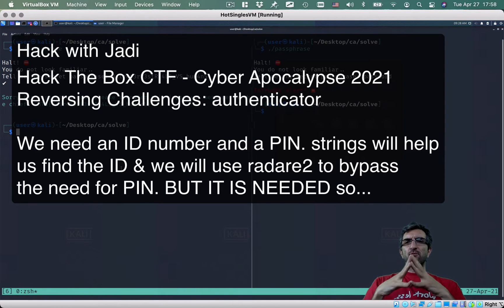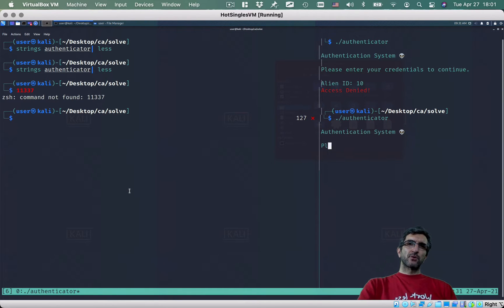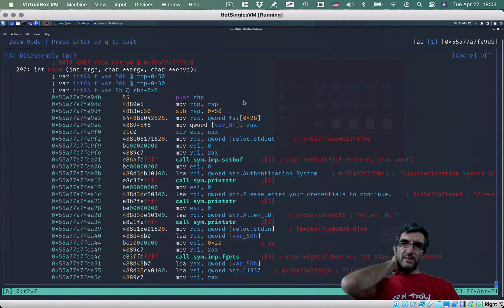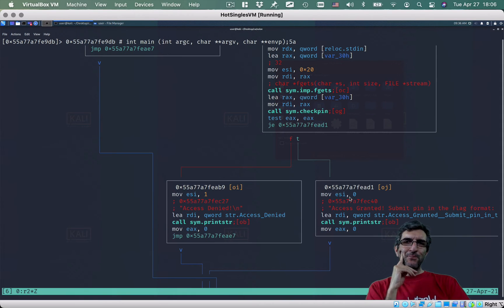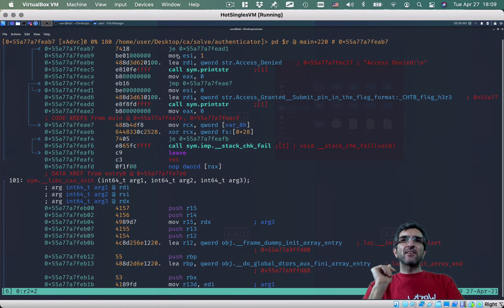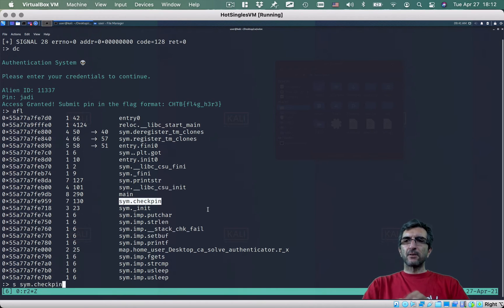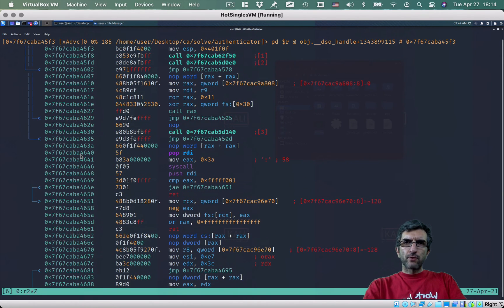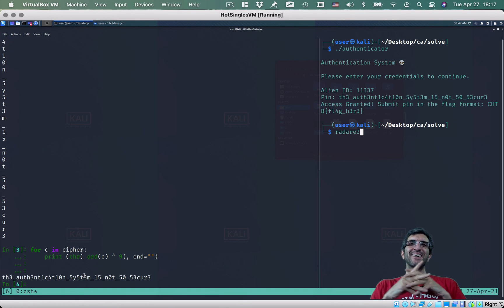Hack the Box CTF - Cyber Apocalypse 2021 - Reversing - Authenticator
This challenge has 2 steps, first we need to find the aliens ID and then provide its PIN. Here we will learn to use strings to find the first one and then use radare2 to disassemble the executable. Trying to completely bypassing the password section works, but lacks the info we need: the password! So we need to continue the actual debugging and finding the password from the file; by writing a python script.

Hurry up... aliens are approaching!